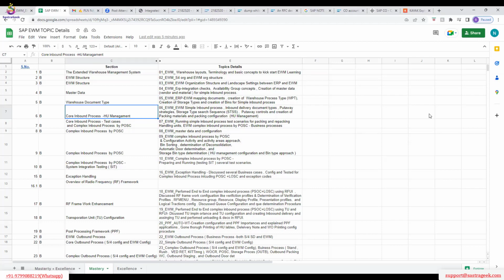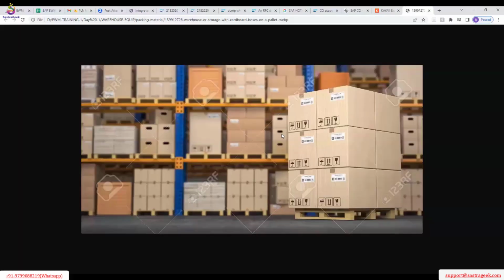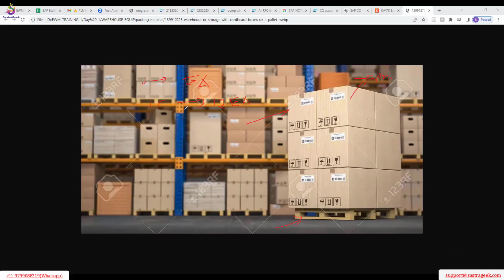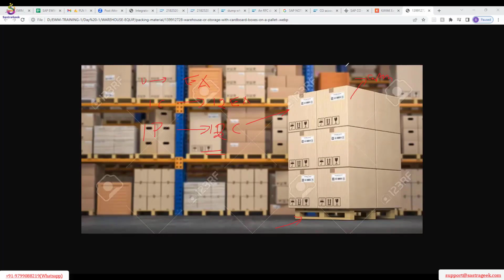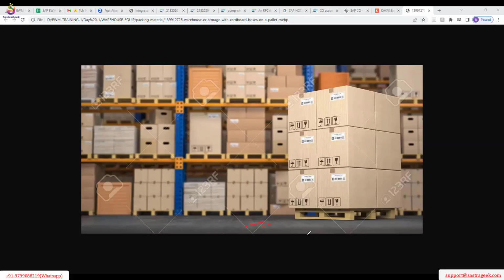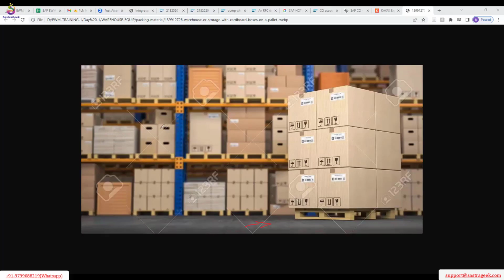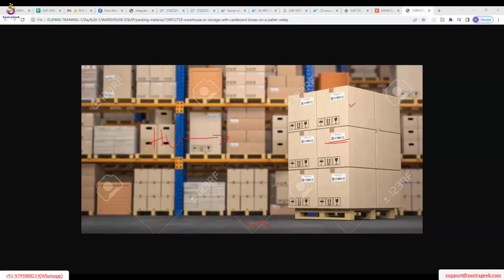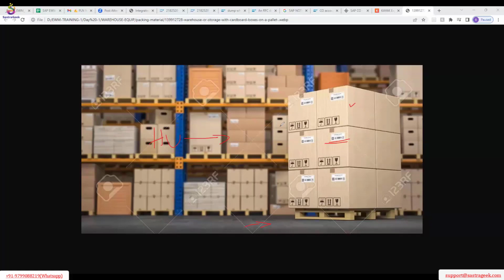Master Data and Configuration || SAP EWM by Mr. Naidu